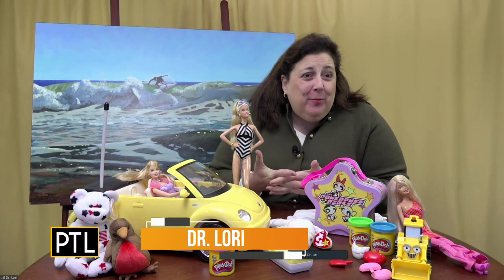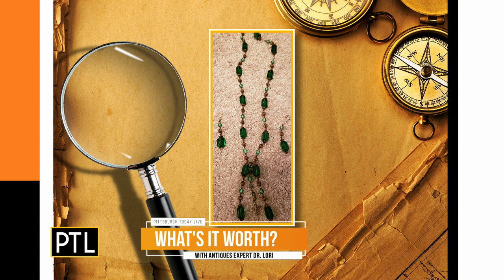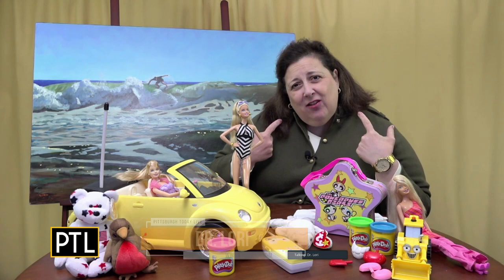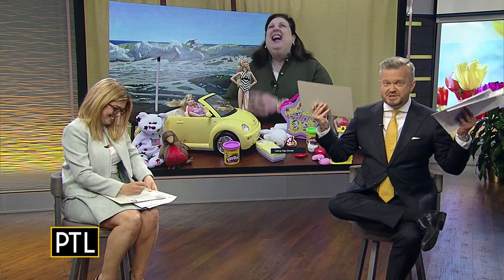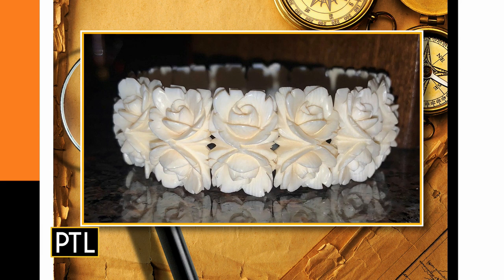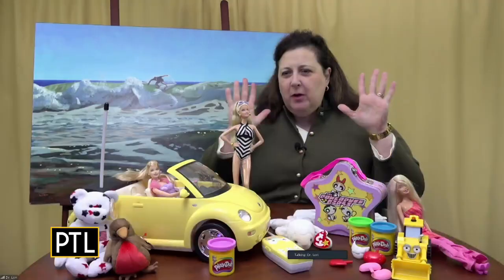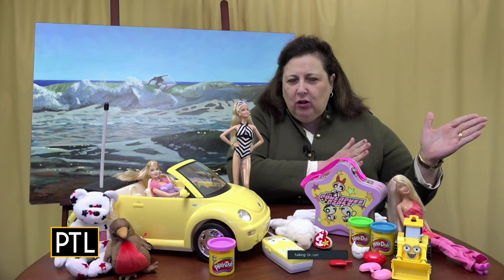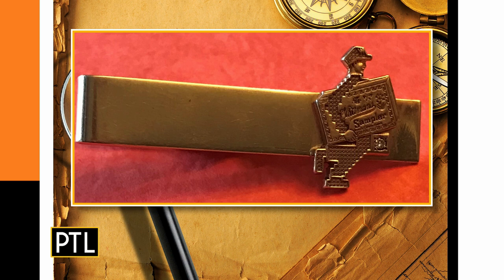What's It Worth With Dr. Lori: May 2, 2023